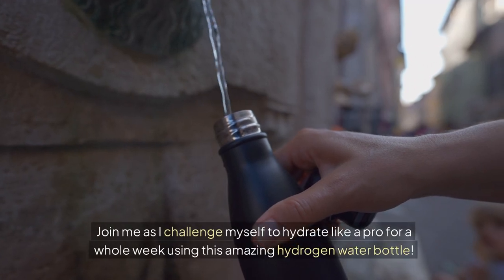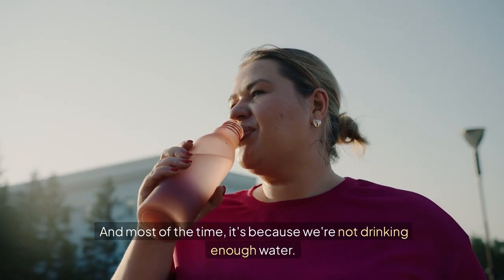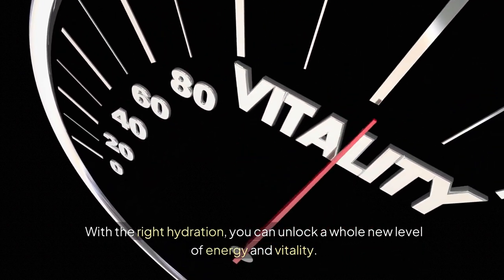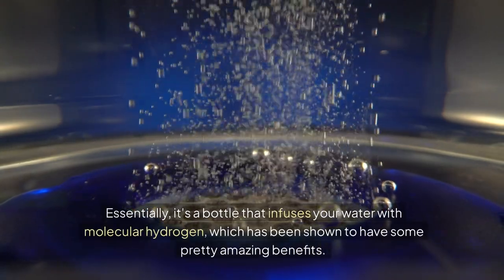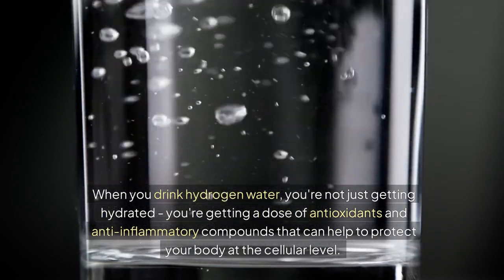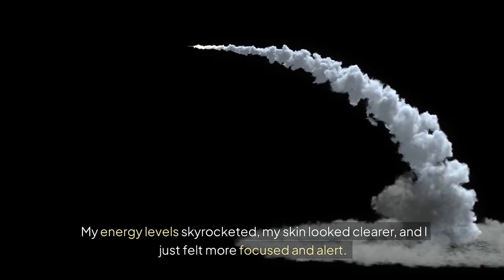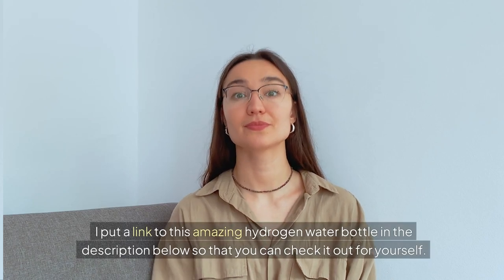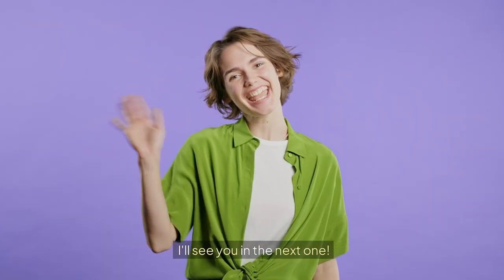Hydrogen Water Bottle: Hydrate Like a Pro with This Amazing Health Boost!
hydrogen water bottle

Stay hydrated like a pro with the BALASHOV Hydrogen Water Bottle! This cutting-edge bottle is designed to provide you with the best hydration experience by infusing your water with molecular hydrogen. Hydrogen-rich water has been shown to offer numerous health benefits, from boosting energy levels to reducing inflammation and strengthening your immune system.

💧 What You'll Learn in This Video:
The science behind hydrogen water and why it’s a game-changer for hydration.
Key features of the BALASHOV Hydrogen Water Bottle, including its portable design, fast hydrogen generation, and durability.
The top health benefits of using a hydrogen water generator for daily hydration.
Tips to maximize your hydration routine and integrate hydrogen water into your lifestyle.

⚡ Why Choose the BALASHOV Hydrogen Water Bottle?
Infuses water with molecular hydrogen in just minutes.
Portable and stylish design perfect for on-the-go hydration.
Made with BPA-free materials for safe and sustainable use.
Backed by cutting-edge technology for consistent performance.

Whether you're an athlete seeking faster recovery, a busy professional aiming to stay energized, or someone looking to improve their overall wellness, this hydrogen water bottle is a must-have tool to support your health goals.

Join us for in-depth reviews, health hacks, and wellness product recommendations.

⏱️⏱️VIDEO CHAPTERS⏱️⏱️
0:00 - Introduction
0:23 - 1: We've all been there
0:39 - 2: Hydration issues
1:05 - 3: Potential health problems
1:29 - 4: What is a hydrogen water bottle
1:39 - 5: Health benefits
2:09 - 6: Easy to use
2:22 - 7: The BALASHOV Hydrogen Water Bottle
2:52 - 8: Peace of mind
3:10 - Conclusion

💬 Let’s Connect:
Got questions or want to share your favorite hydration stories?